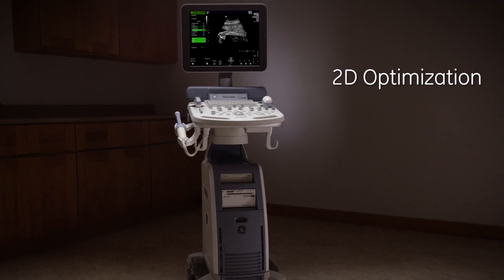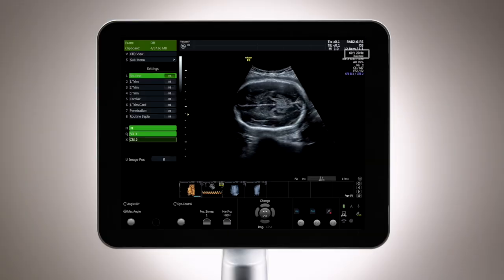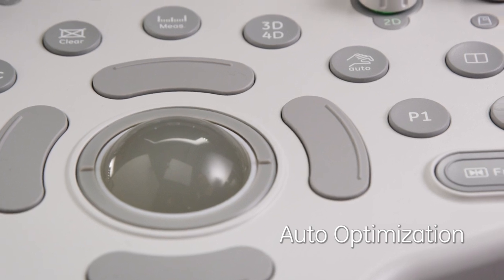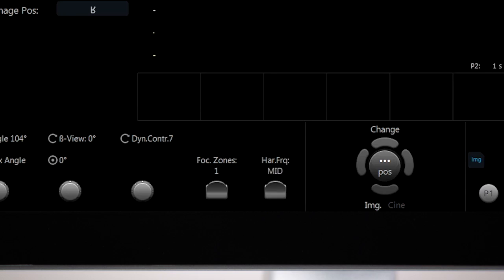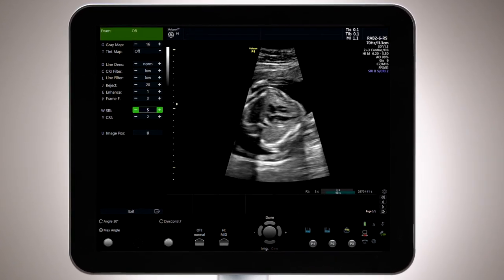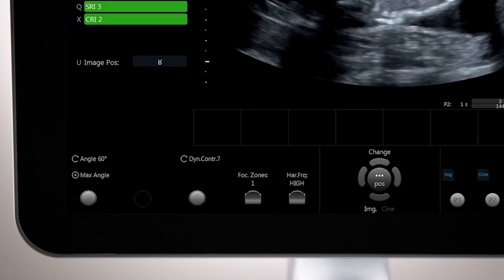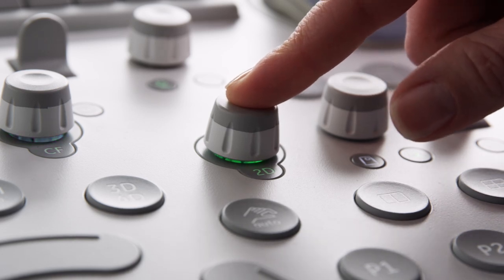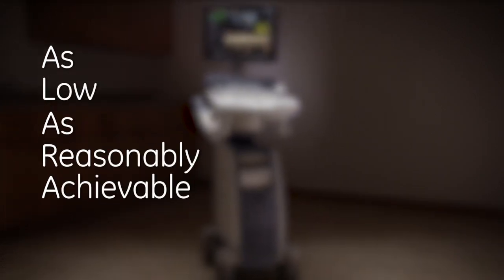02 2D Optimization Performance PENGGUNAAN USG GE VP8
PENGGUNAAN USG GE VP8